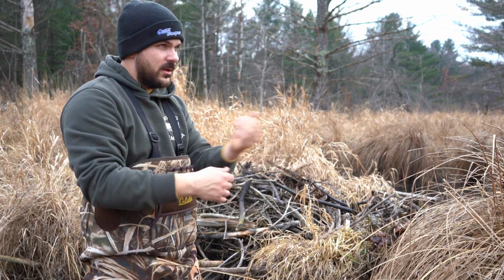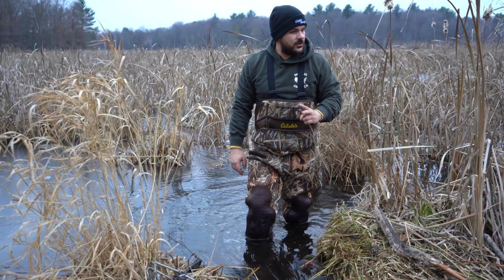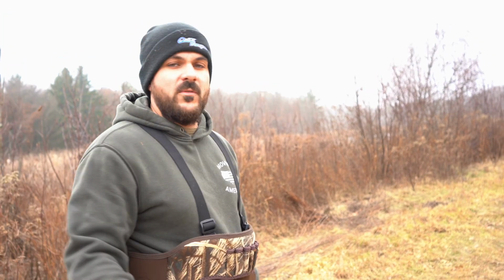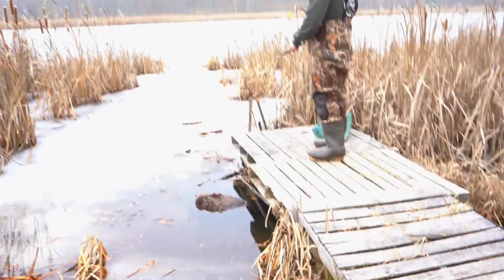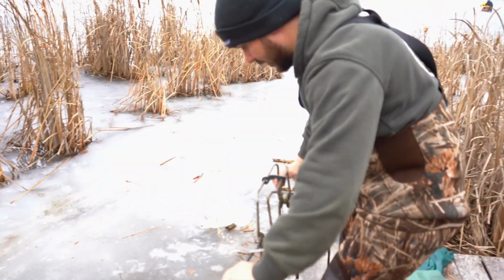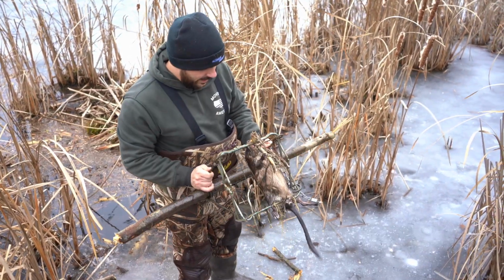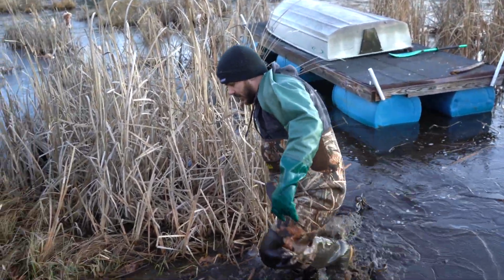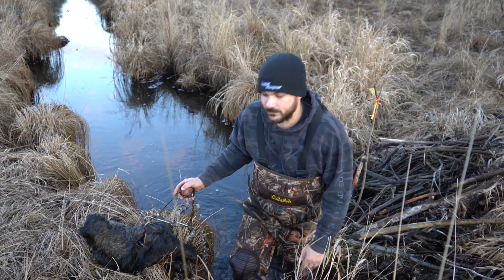Beaver Trapping In Wisconsin | Part One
It's been almost 10 years since I had my last trapline out. Kicking off the 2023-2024 season with my two biggest beavers to date was more than I could have asked for!